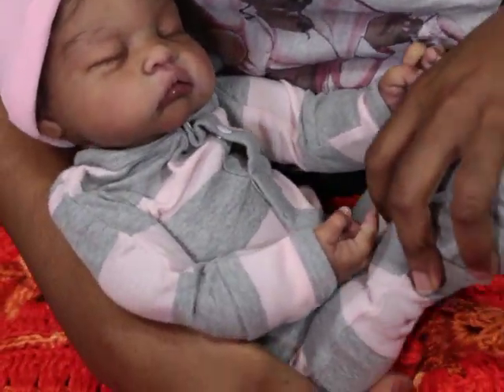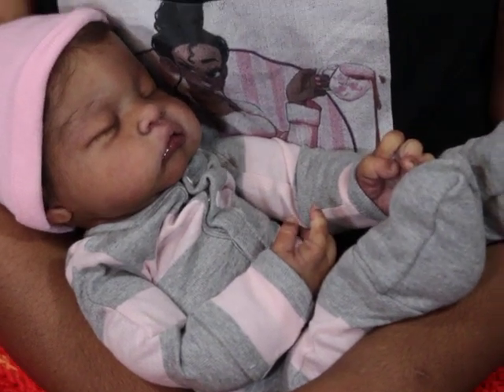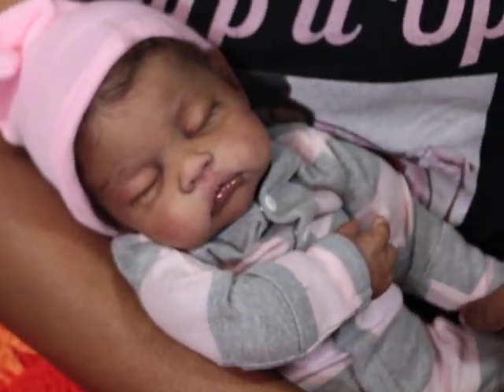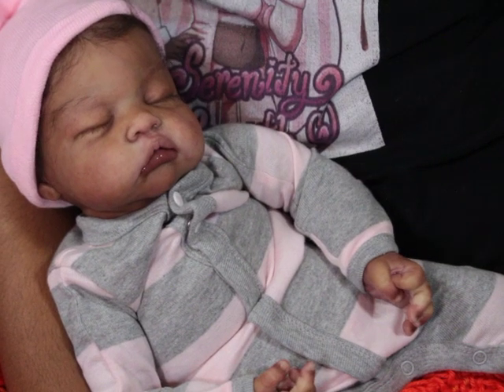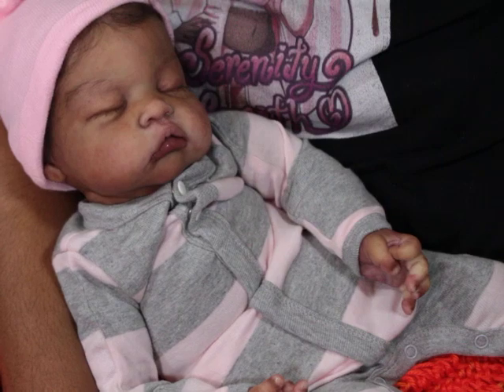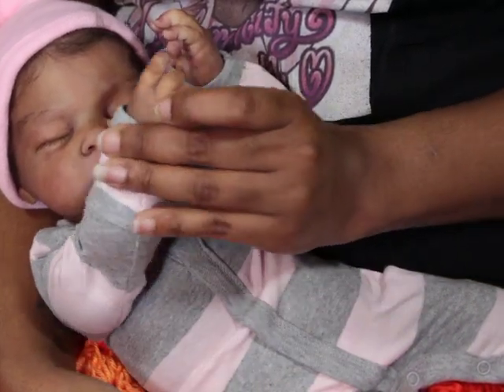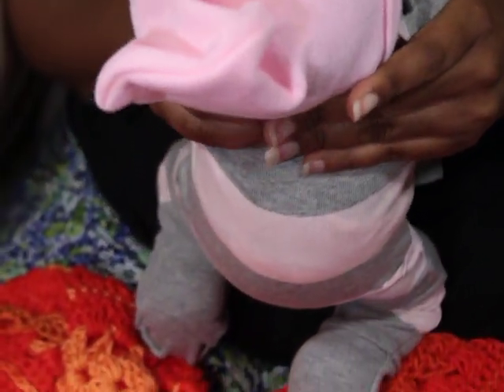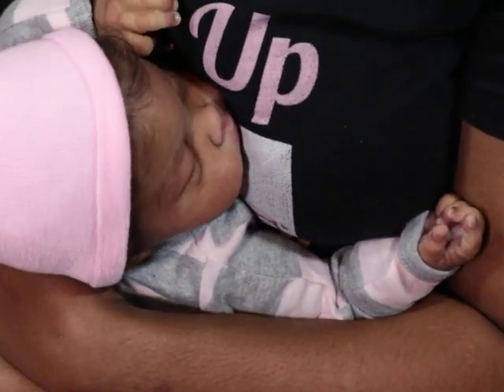Silicone Cuddle baby India| Addictions! Stress Relievers